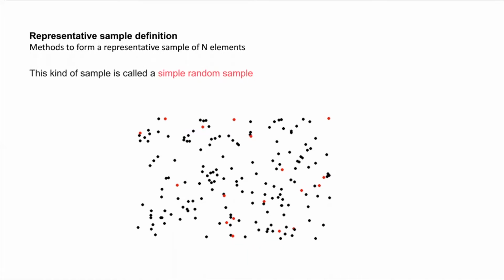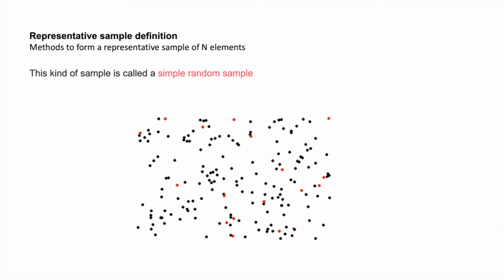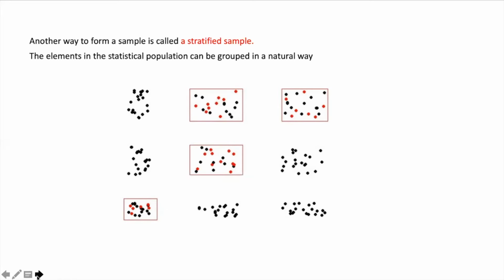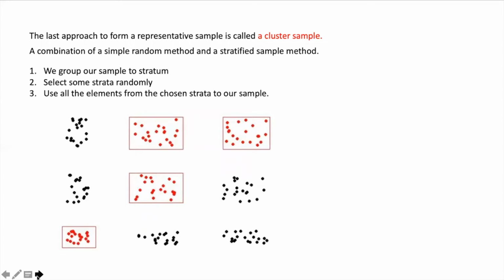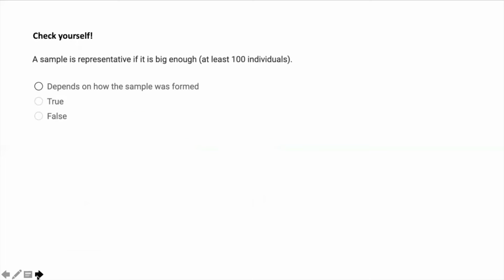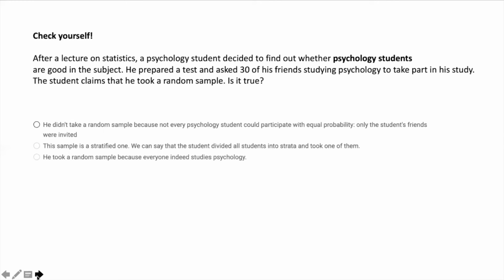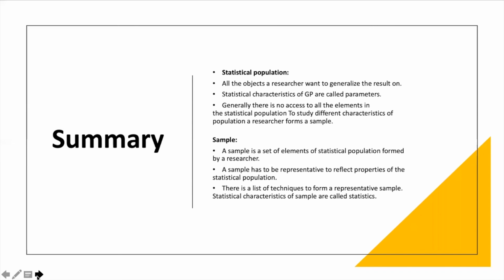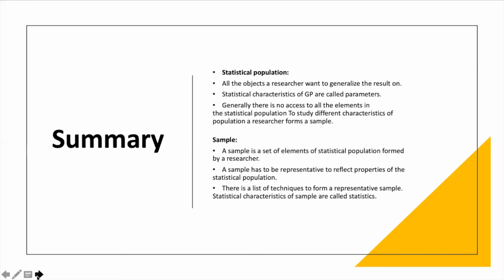course about statistics for beginners: L3. Representative sample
This course is designed to explain the fundamental of statistics. The course contains four weeks or four modules. The first module is devoted to the main concepts of statistics and data analysis. First of all we will introduce the concepts of sample,  general population, descriptive statistics and normal distribution. At the end of the first module we will discuss the idea of statistical inference, one of the most important topics of our course. If you have just started to study statistics look more closely at the first week. All the lessons of the first module are extremely important to enable you to understand the rest of the course and more complicated concepts and methods of statistics.